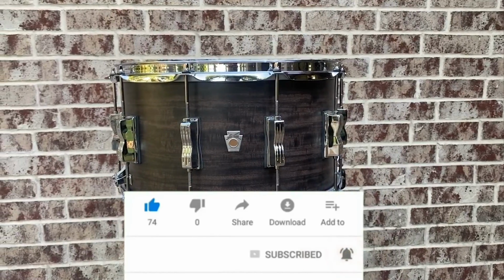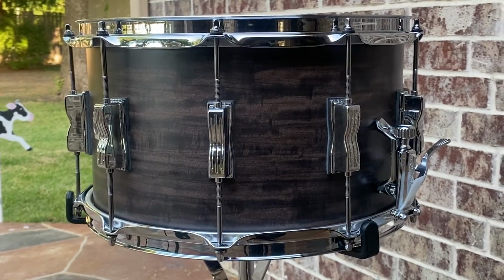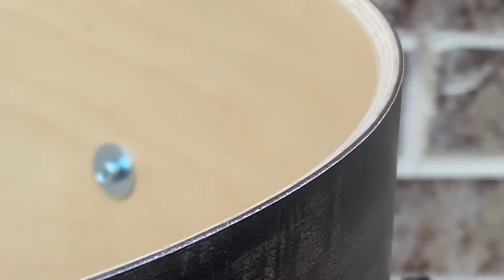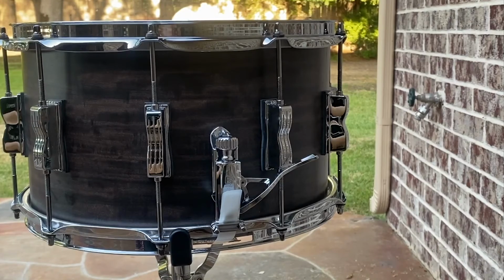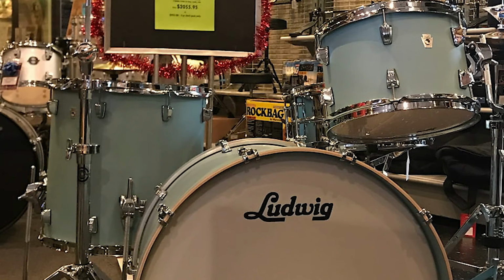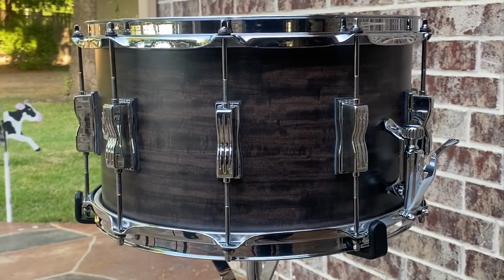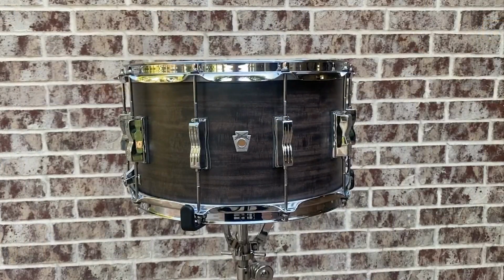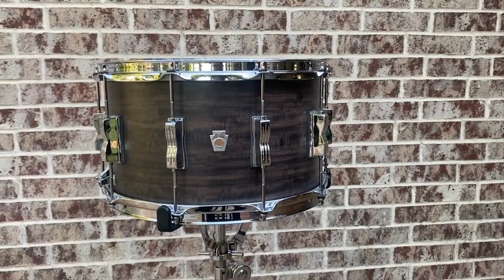Ludwig Standard Maple Snare 14 x 8 REVIEW and SOUND DEMO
Top Drumhead: Evans G1 Coated
Bottom Drumhead: Evans snare side 300
Snare Wires: Puresound Custom Pro 20 Strand steel wires

Overhead mics: Audio Technica At2021’s
Kick Mic: Shure Beta 52

Drums used: 1972 Ludwig Jazzette Kit (12,15,18)

Time Stamps

Intro 0:00
Super low tuning 1:43
Low Tuning 3:30
Medium/Low Tuning 5:00
Medium Tuning 7:00
Medium/High Tuning 9:09
High Tuning 10:43
Cross-Stick 12:45
Outro 13:20

*NOT PAID OR SPONSORED TO SAY ANYTHING ABOUT THIS SNARE DRUM* (I just love drums :P)